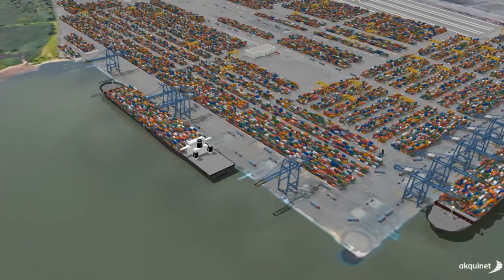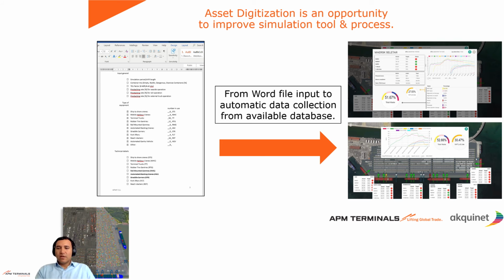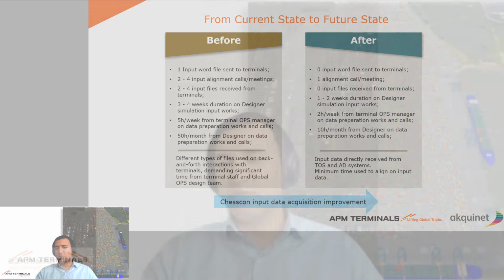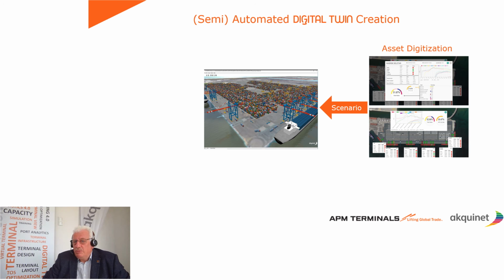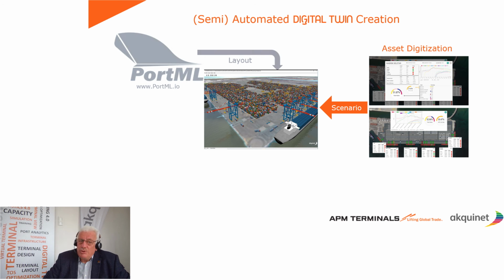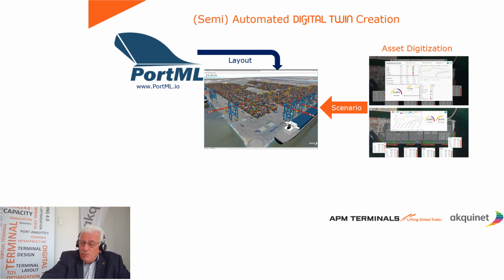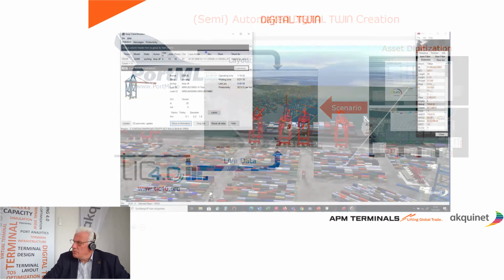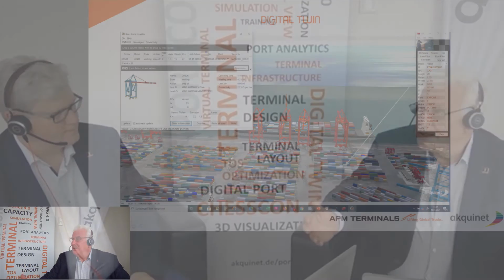TOC Global Showcase - Data mining and data pooling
An interview at TOC Global Showcase on the topic on "How can data mining and data pooling support the operational success of terminals by means of a state-of-the-art simulation system" with Fabio Antunes, Operations Designer at APM Terminals and Prof. Dr. Holger Schütt, Managing Director at akquinet port consulting and Oliver Jelsch, Head of Sales and Business Development at akquinet port consulting.